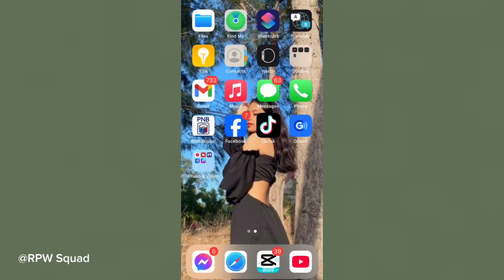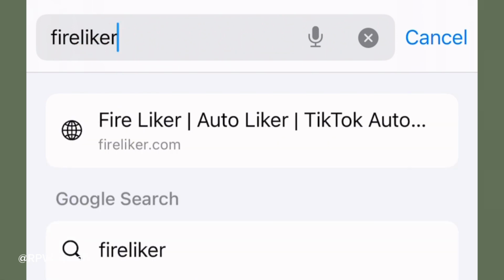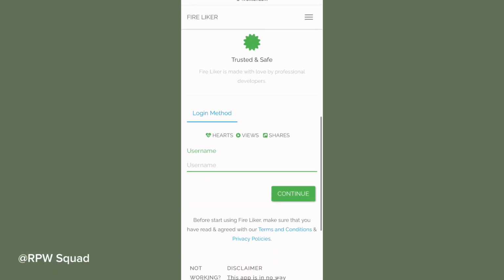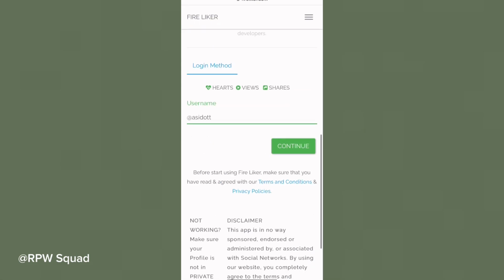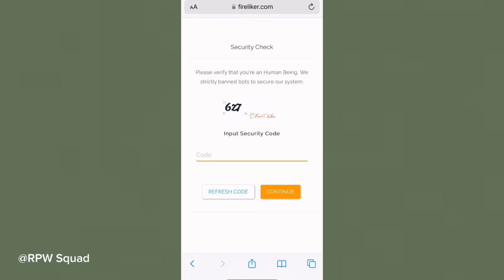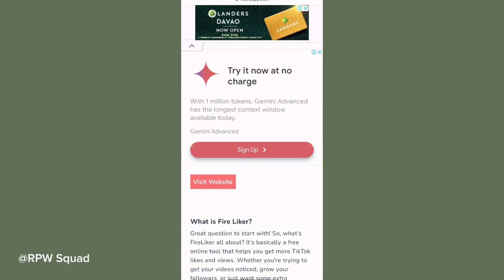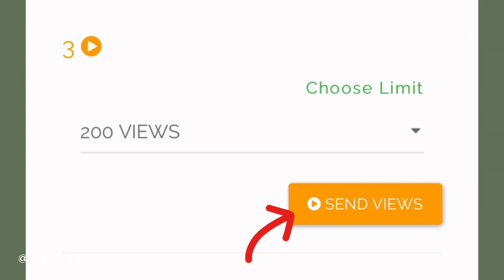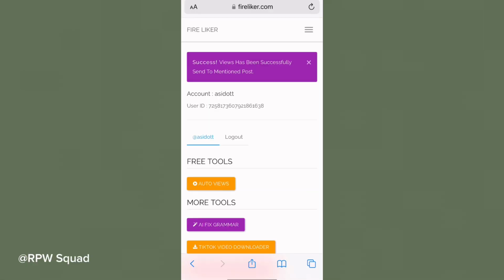How to gain 1000 views on your tiktok videos in just 3 minutes!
title:  how to gain 1000 views on your tiktok videos in just 3 minutes

increase views in your tiktok videos fast for free guys😊 this is 100%safe and LEGIT!
i hope you like this🫰🏻